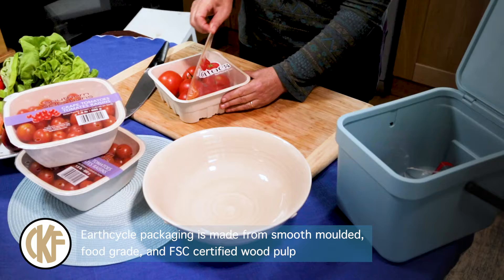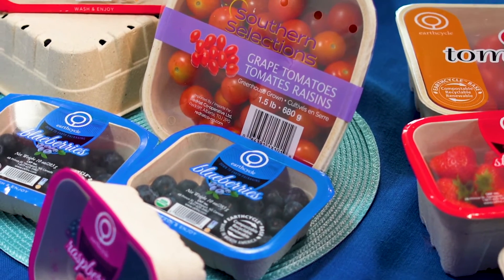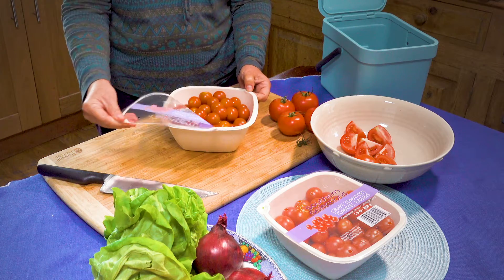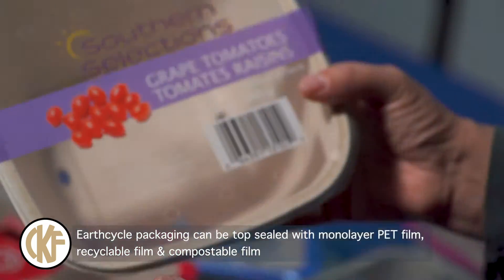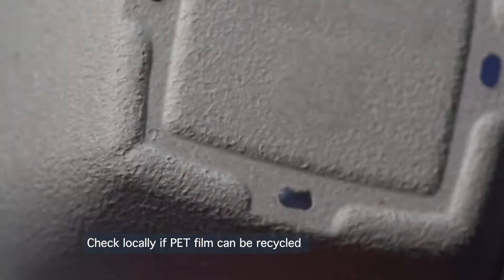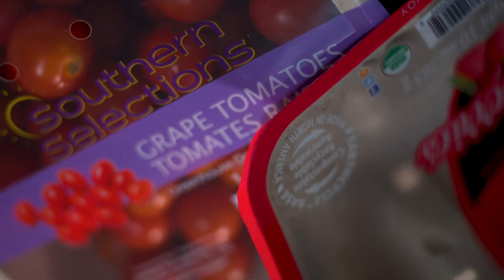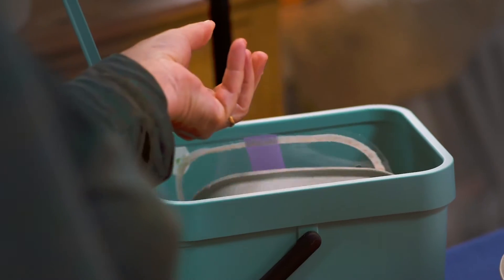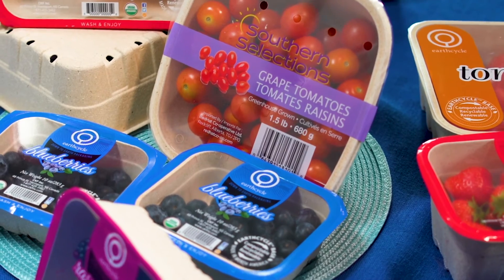Earthcycle Video 2 Veg & Recycling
The "how to" guide on recycling Earthcycle